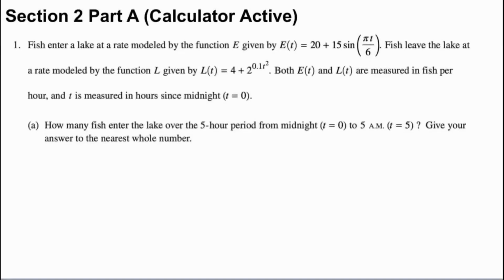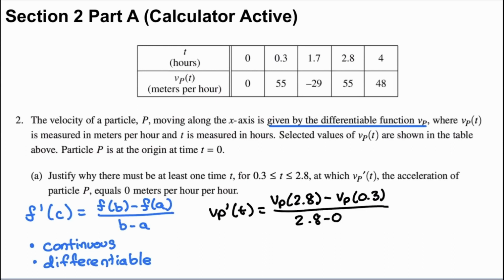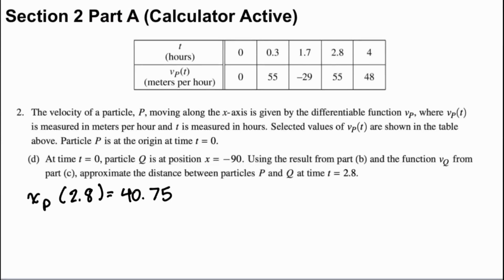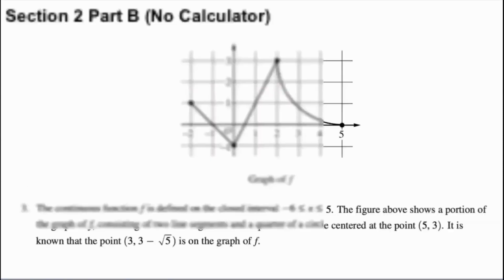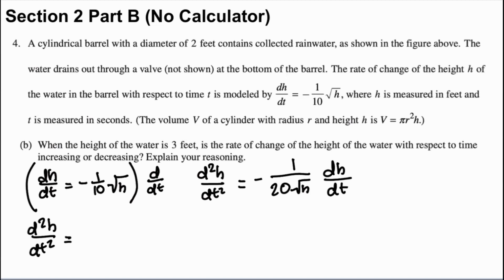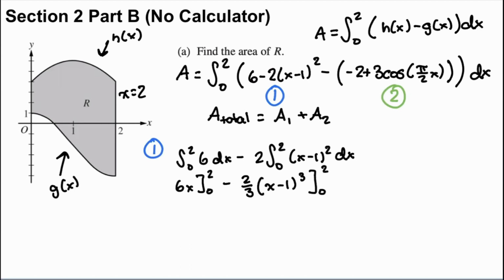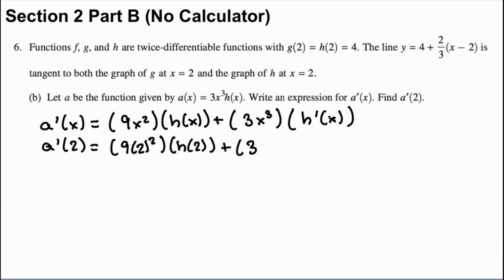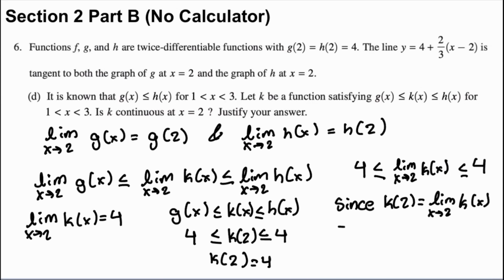AP Calculus AB 2019 FRQ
In our longest tutorial yet, we cover all 6 Free Response questions of the 2019 AP Calculus AB exam. Due to the channel hiatus, this video was released later than it should have, so to all of those who have already taken their AP Calculus exams for the year, we apologize. To everyone who has to take this exam sometime in the future, good luck!

*See pinned comment for a correction on Question 6c!*

00:00:00 Introduction
00:00:56 Question 1 - Modeling Rates
00:10:43 Question 2 - Particle Motion
00:27:37 Question 3 - Graphical Analysis of f/FTC
00:44:23 Question 4 - Modeling with Separable Differential Equations
00:55:53 Question 5 - Area and Volume
01:10:16 Question 6 - Analysis of Functions with L'Hopital Rule and Squeeze Theorem
01:23:58 Conclusion

Lesson, Slides, Thumbnail, and Review by: Angel D.
Edited by: Rahsun K.-F.